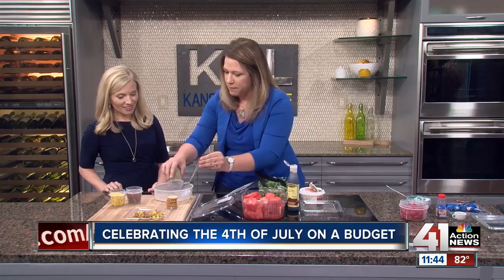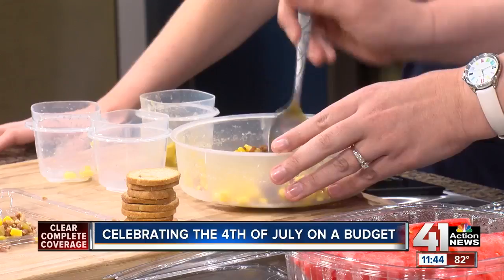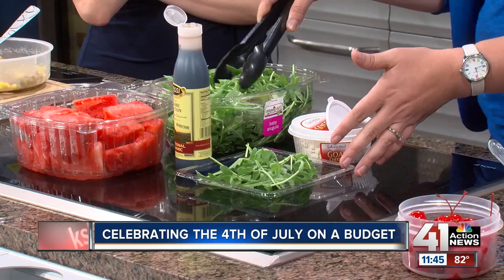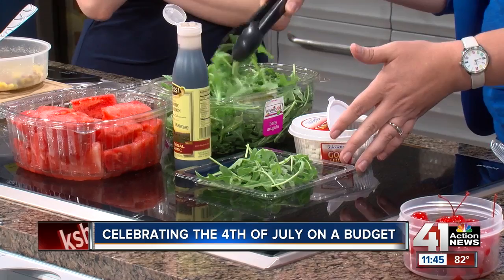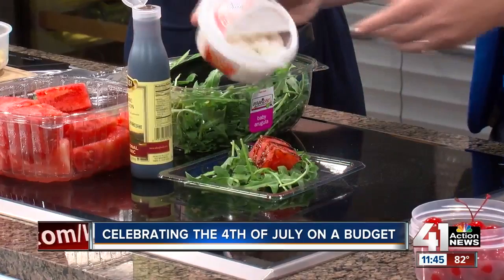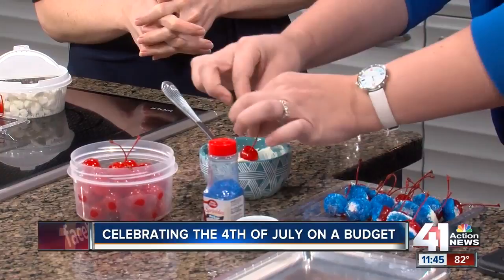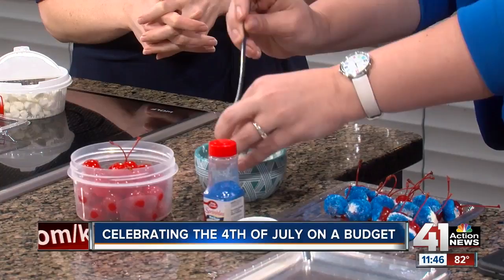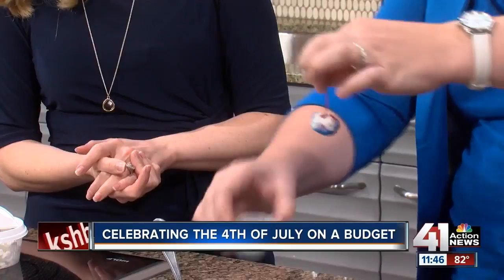Celebrating the Fourth of July on a budget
Savin Maven Kat Hnatyshyn shows how you can stock up for a holiday cookout without breaking the bank.